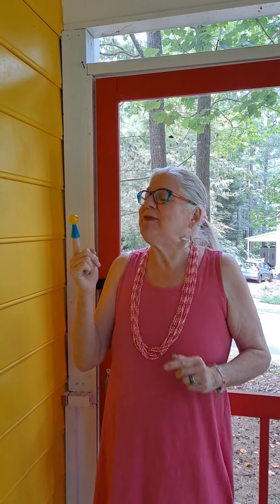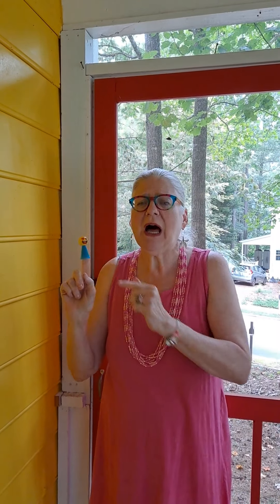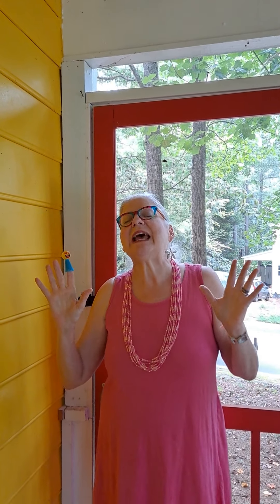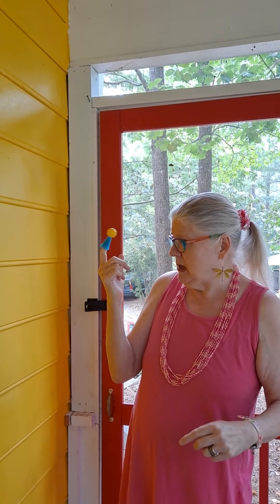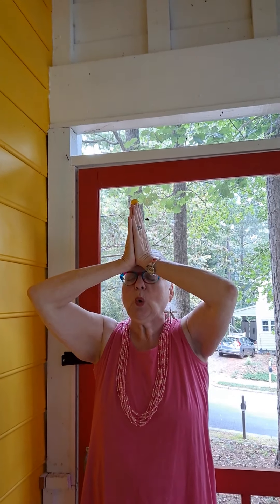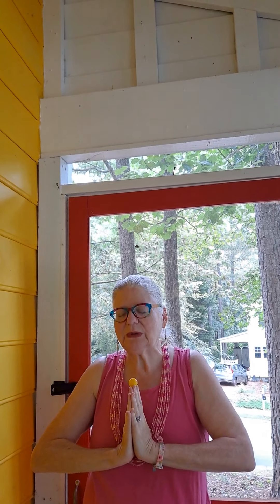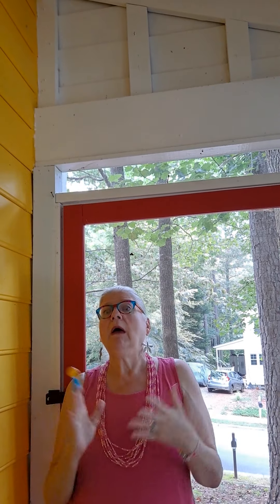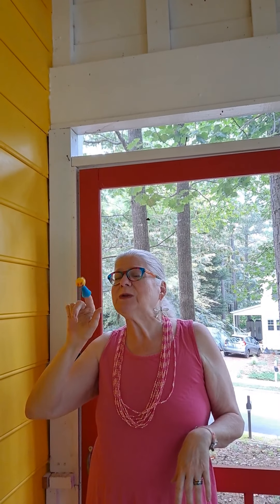Puppetryoga:Joy ( Anjali mudra flow, natural breathing)